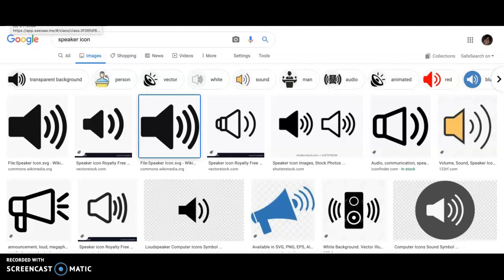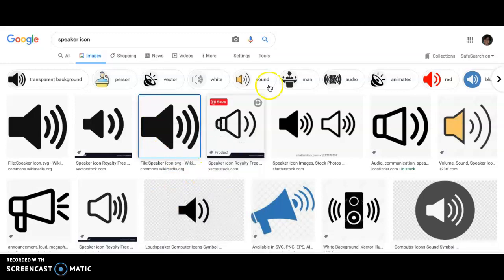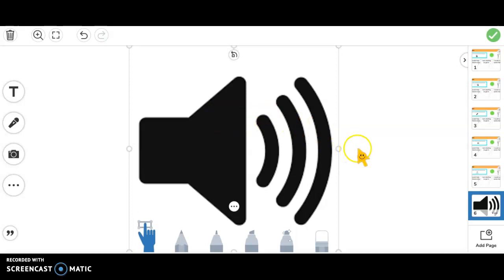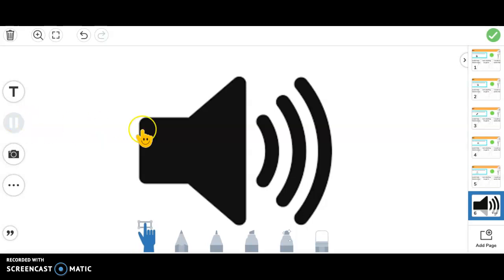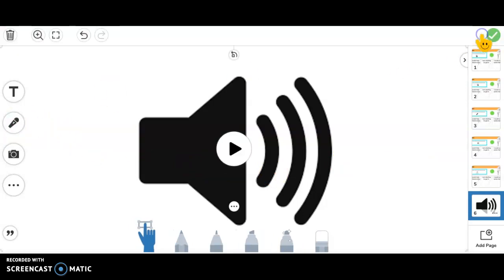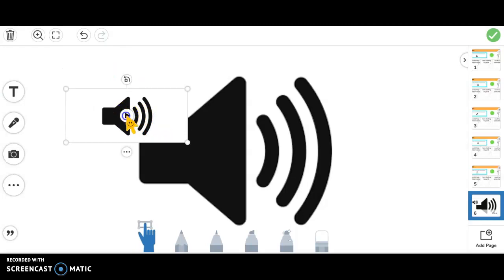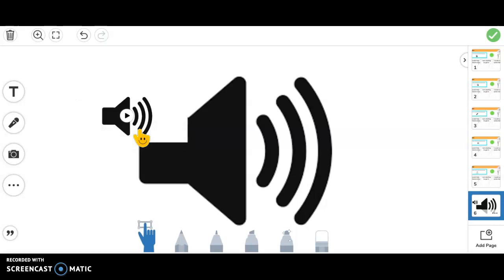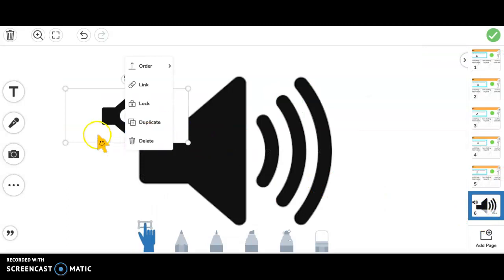How to create speaker icon